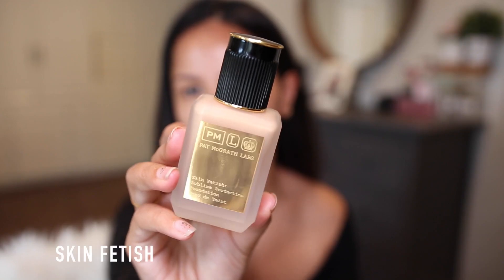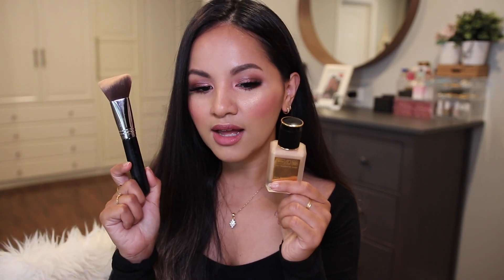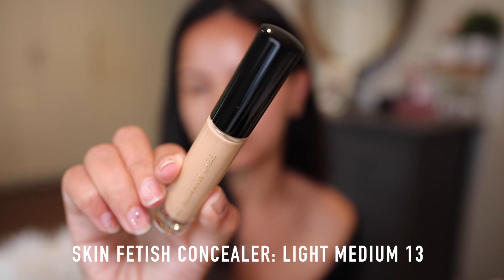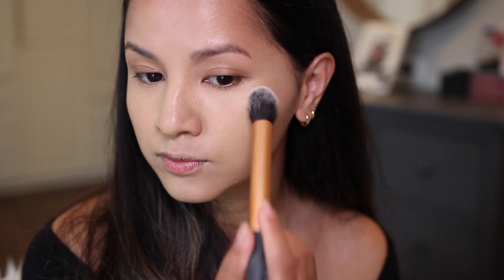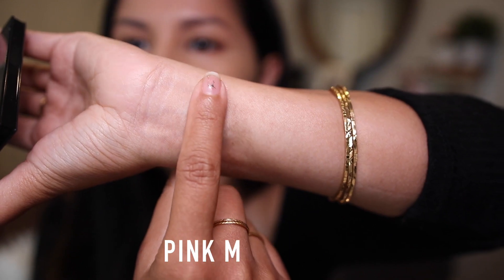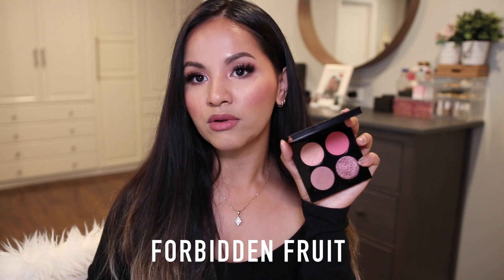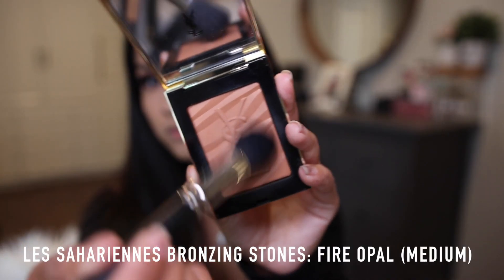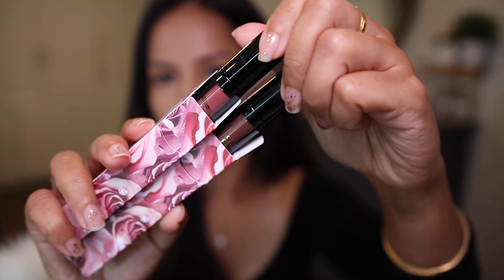Testing Out Expensive Foundation + New Divine Rose Collection | Pat McGrath Labs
PRODUCTS USED:
♡ Foundation/Concealer:  @Pat McGrath Labs  Skin Fetish Sublime Perfection - Shades LM14/Shade LM13
♡ Setting Powder:  @Pat McGrath Labs  Skin Fetish Sublime Perfection Blurring Under-Eye Powder - Shade Yellow
♡ Bronzer:  @YSL Beauty  LES SAHARIENNES BRONZING STONES - Fire Opal Medium
♡ Eyeshadow/Blush:  @Pat McGrath Labs  - Eternal Eden
♡ Highlight: Skin Fetish Ultra Glow Highlighter
♡ Lashes: Lilly Lashes - Mink Mykonos
♡ Liquid Lipstick: Pat McGrath Labs - Divine Nude & Divine Rose

Music

► Lukrembo - Rudolph 🎵